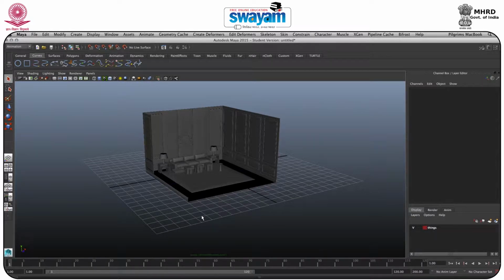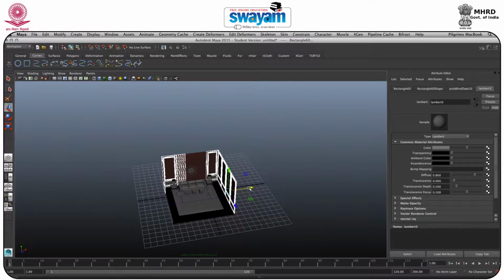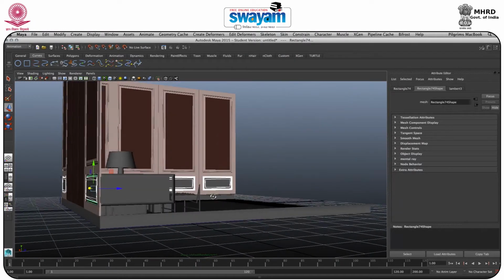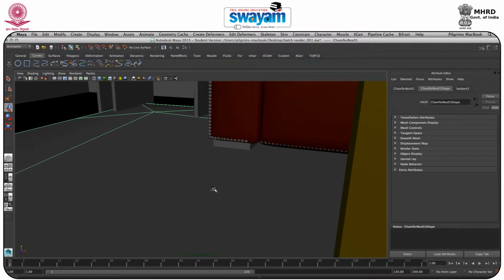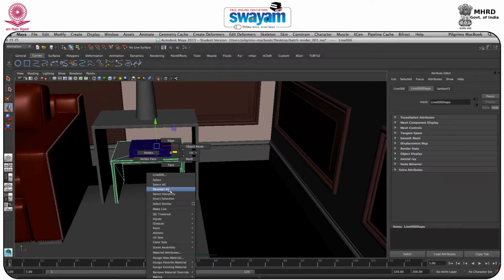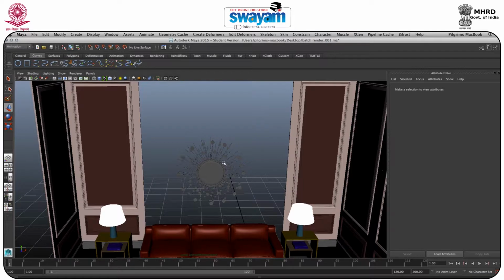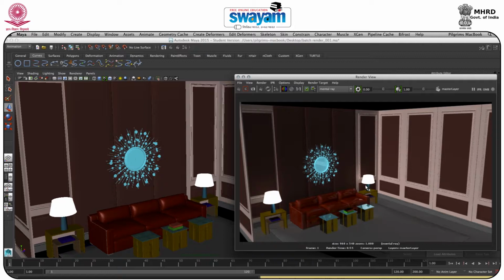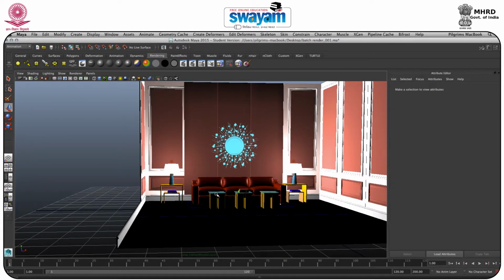X_012 camera and batch render B